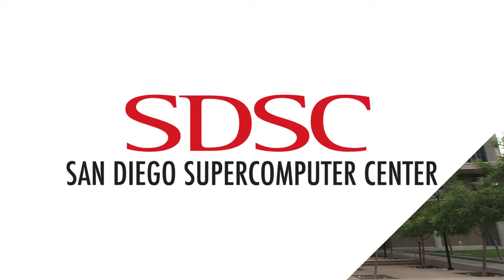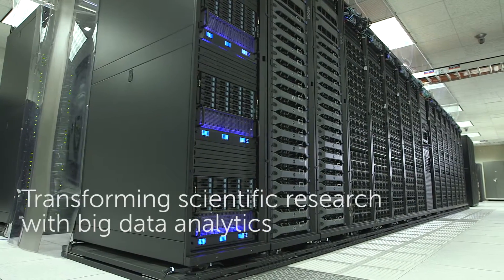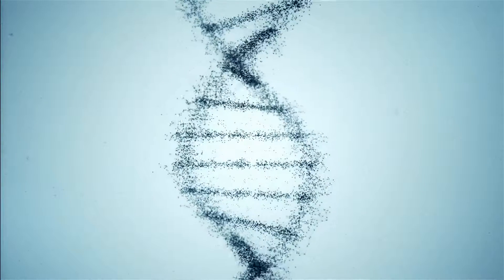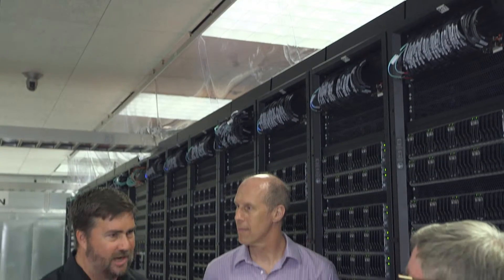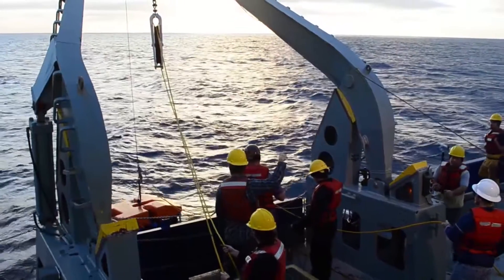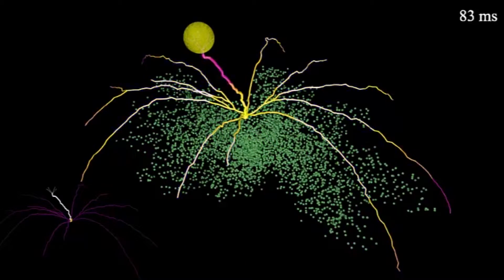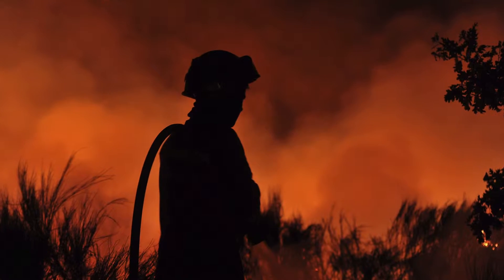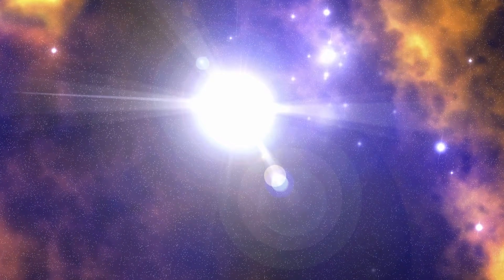SDSC Big Data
Learn how SDSC is providing ‘Big Data’ expertise and services to the national research community in this video produced by Dell and Intel.